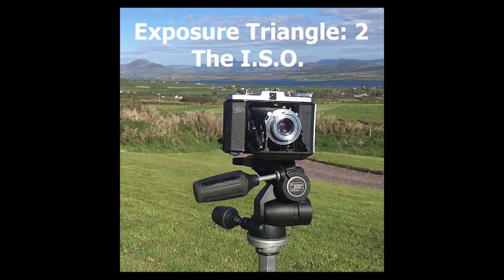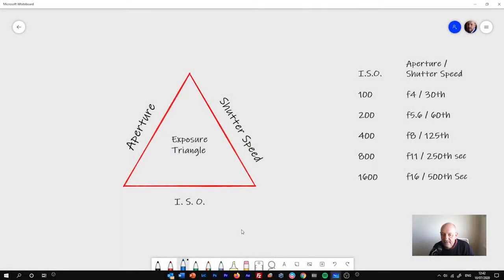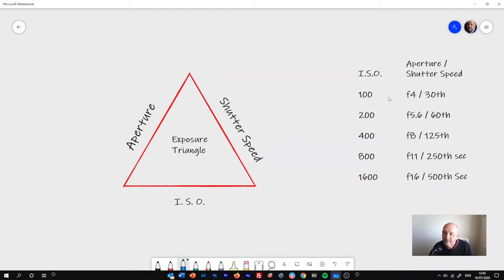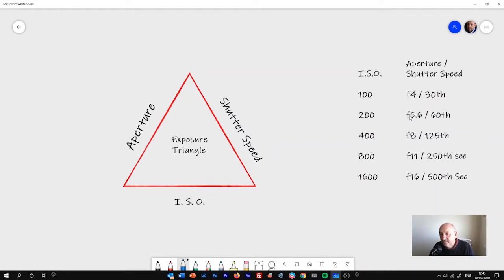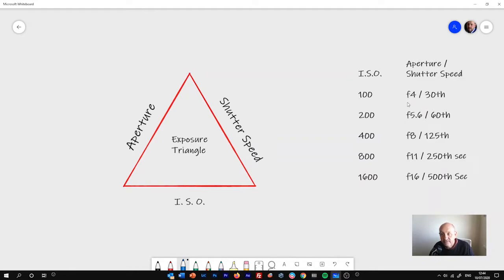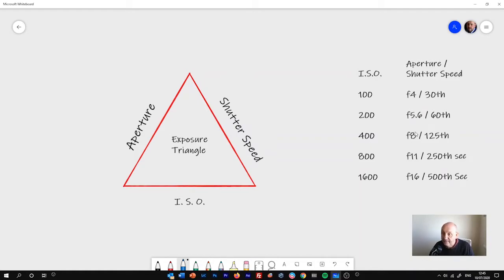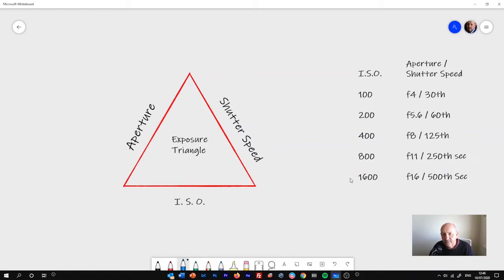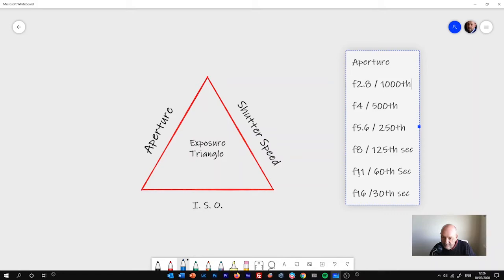THE EXPOSURE TRIANGLE FULLY EXPLAINED! PART 2: The ISO & how it affects apertures & shutter speeds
The exposure triangle part two. How changing the ISO and affects the aperture and shutter speed set in the camera. How to get faster or slower shutter speeds, wider and smaller apertures in the same light. How to photograph in low light. How to get faster shutter speeds in low light. How to get smaller apertures in low light.